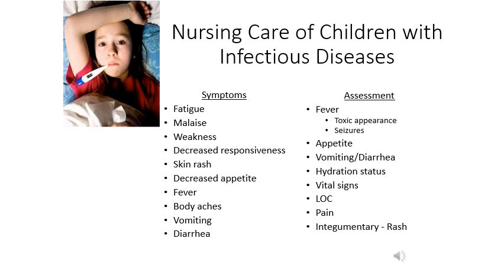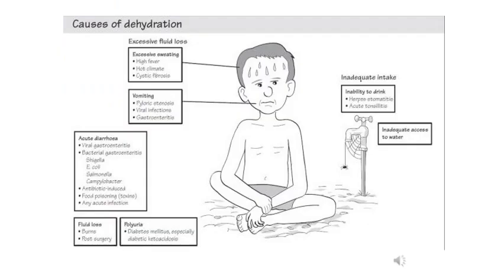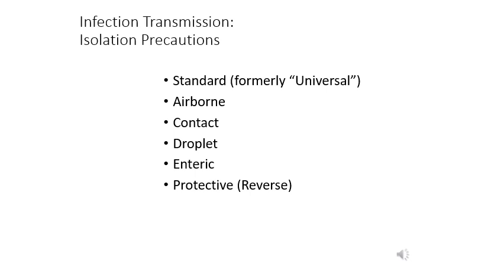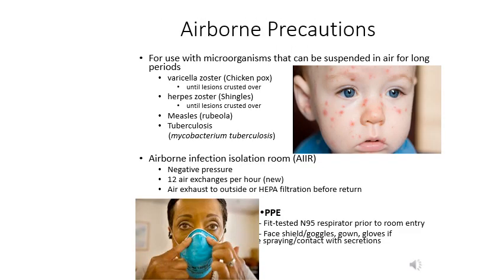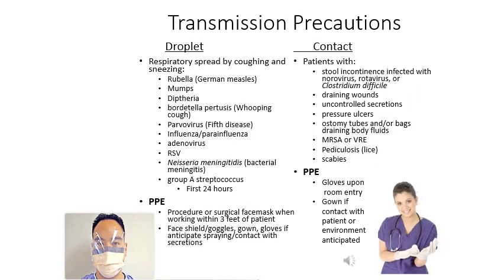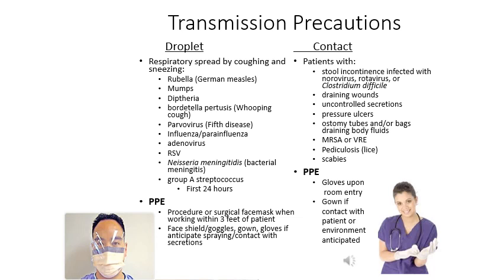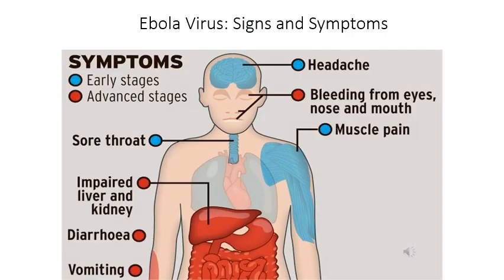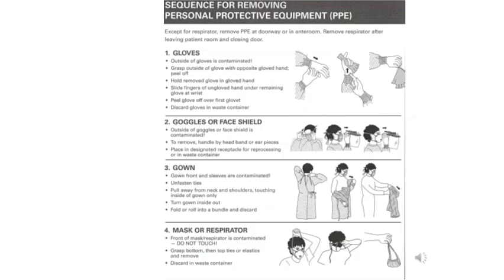Inflammation & Immune Response 5/5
Part Five, of Darci's first PP